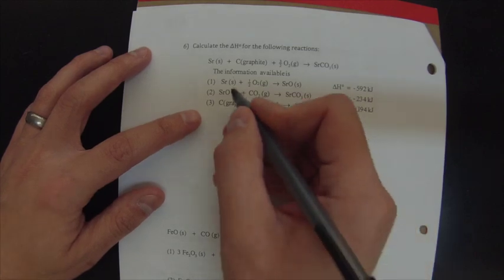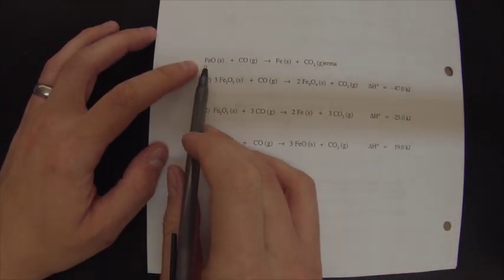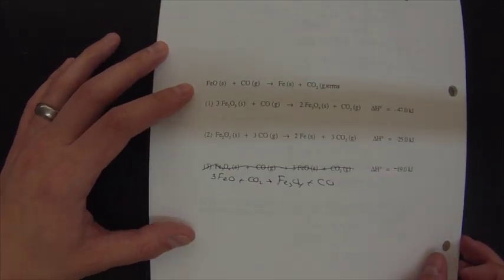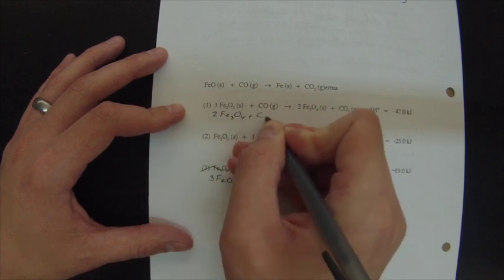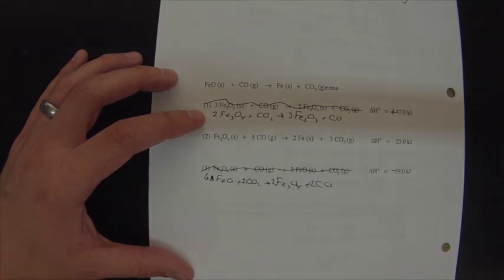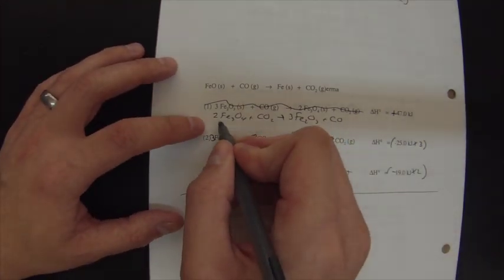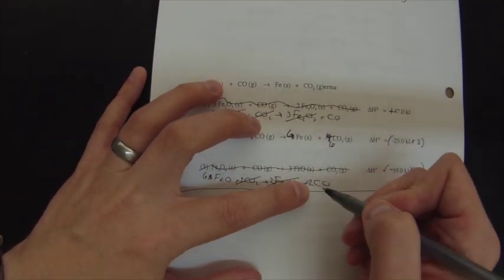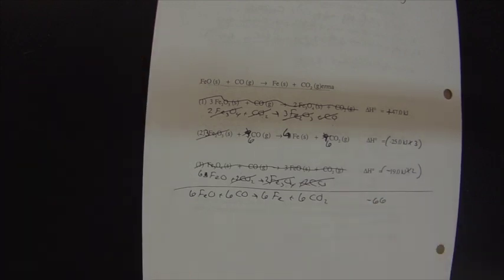Honors Chem Test 4 Study Guide Key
Here is a video of me explaining a lot of the study guide questions to you. Please have it watched and questions ready when we meet On December 16th.